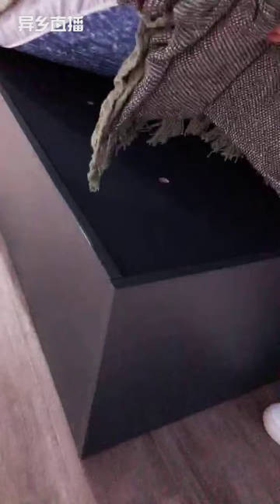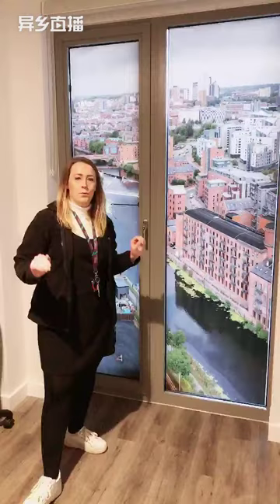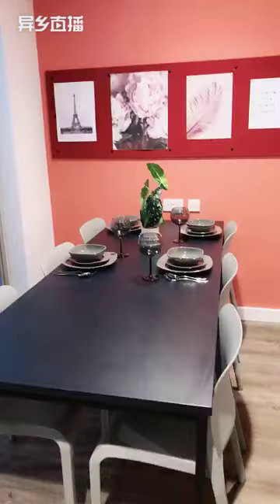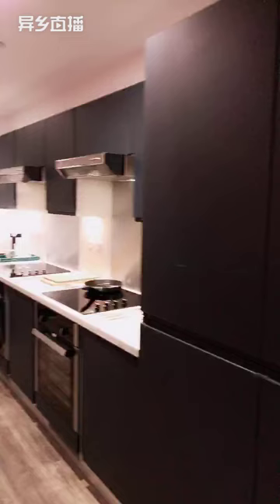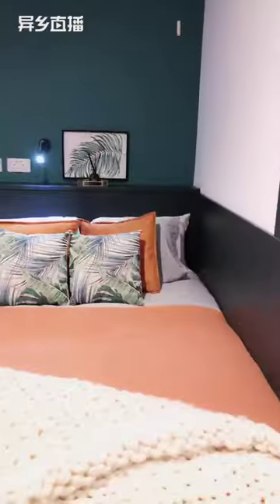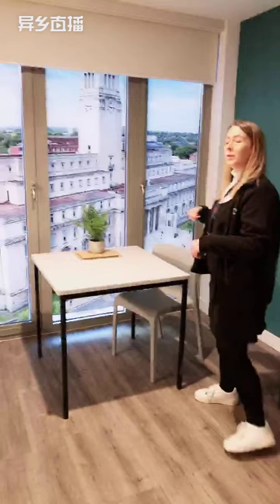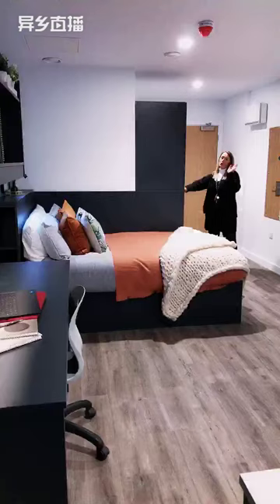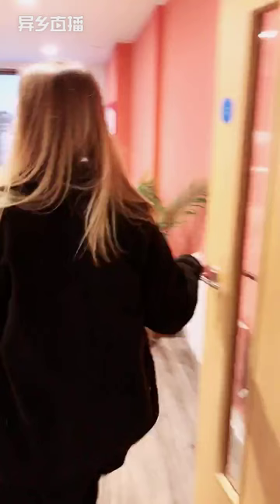Buget-friendly! The Terry Frost Building Room Tour | Leeds Property to Rent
Discover the cheap and best of Leeds accommodation at The Terry Frost.
This live room tour of  The Terry Frost Building  will showcase the room details &comfortable and well-equipped rooms available to you.

🌟Living inThe Terry Frost Building , you can enjoy:
👣Short Walk to Leeds University, Leeds Arts University, etc.
🏋️‍Courtyard, On-site Gym, Laundry Rooms & More
🛒 Sainsbury's, Tesco Express, Lidl & Shopping Malls

🔍More Info about in West Way Square for Oxford Student living